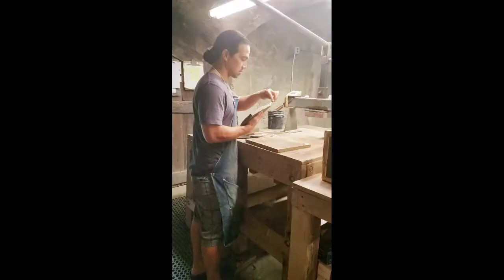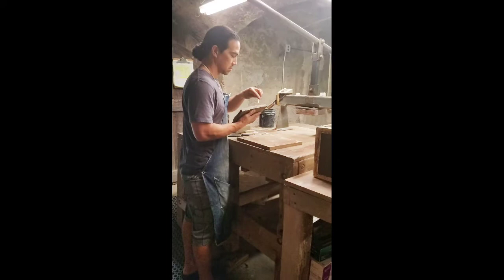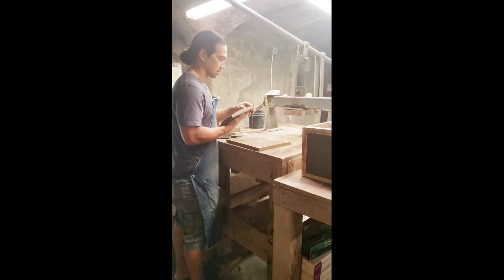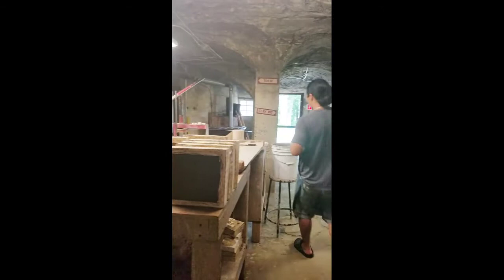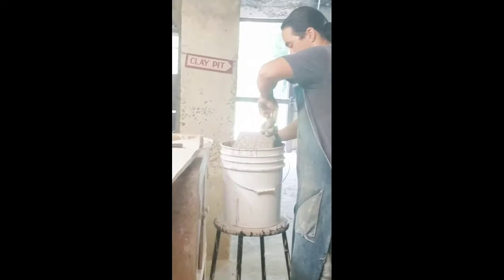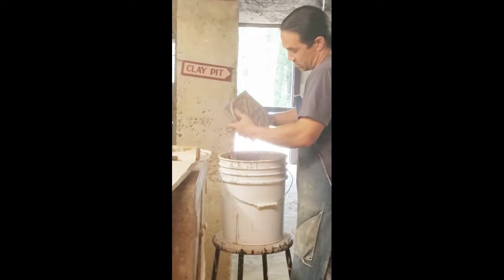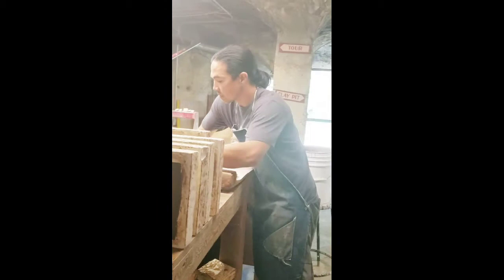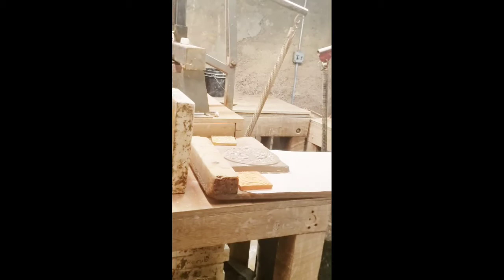Henry C. Mercer's Factory From The 18-19's/Still A Working Factory/Museum Today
All Around Juliya is a really fun channel where all the young kids have a great time

I would like to see all of your video comments that you tell me and I might do your video that you say.
P. S. - shout outs will be attending once I get 20 subscribers